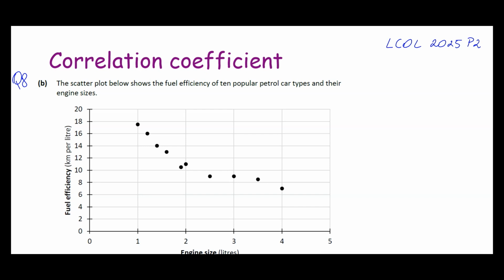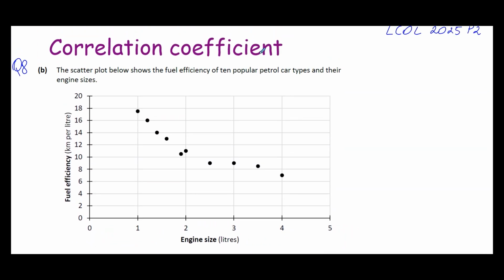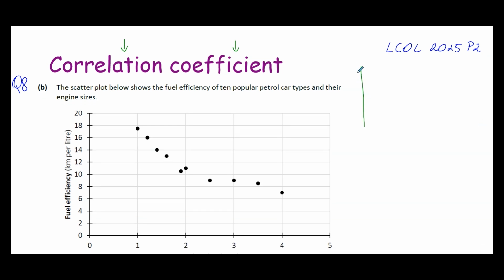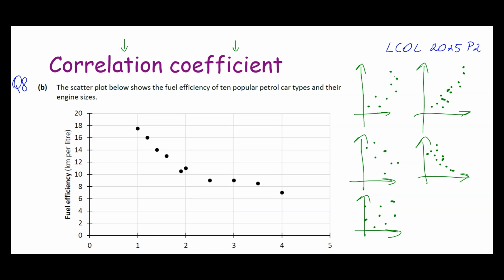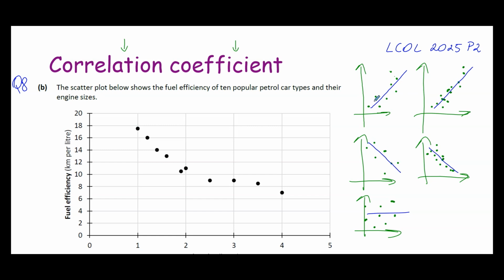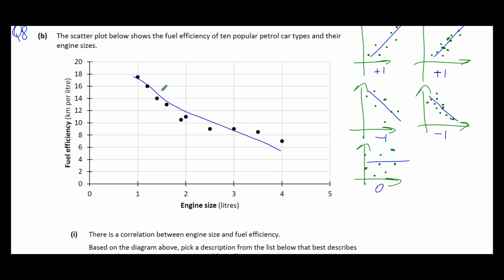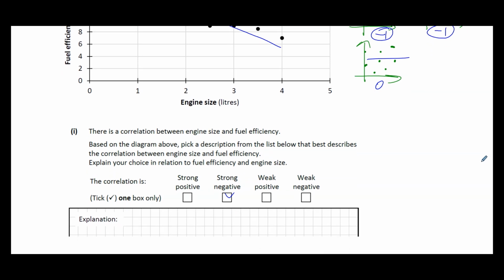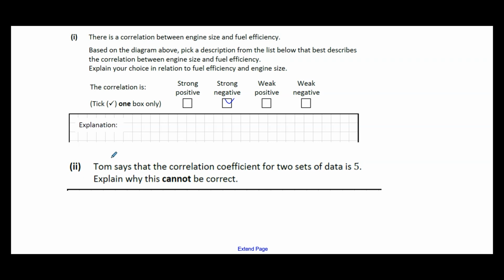Leaving Cert Maths 2025 P2 Q8: Correlation Coefficient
Learn how to master Question 8 from the 2025 Leaving Cert Ordinary Level Maths Paper 2. This video explains the correlation coefficient relationship between engine size and fuel efficiency. We break down the SEC Marking Scheme and show you exactly how to pick up attempt marks by identifying strong negative correlations and explaining why coefficient values must stay between minus 1 and plus 1. Perfect for pre-exam revision!

0:00 Introduction to Correlation
0:12 Reading the Scatter Plot
1:33 Correlation Coefficient Theory
2:52 Positive vs Negative Trends
3:35 Engine Size & Fuel Efficiency
5:10 Why Tom is Wrong (The -1 to +1 Rule)